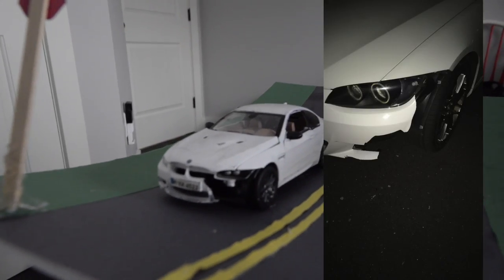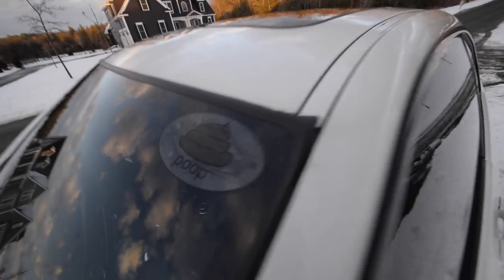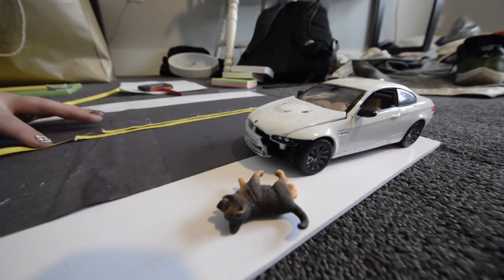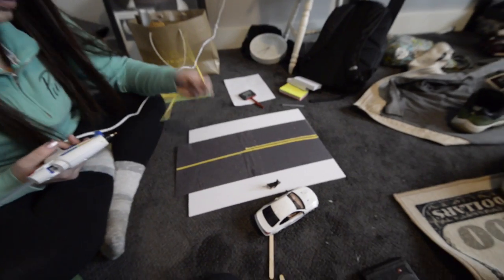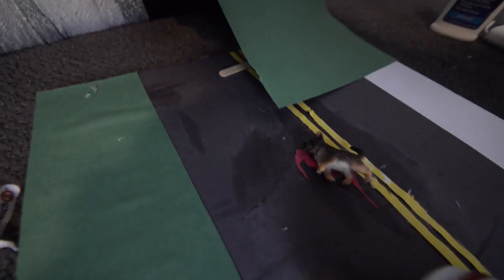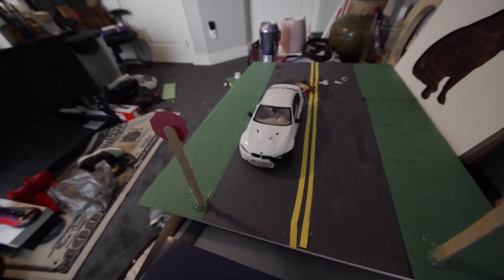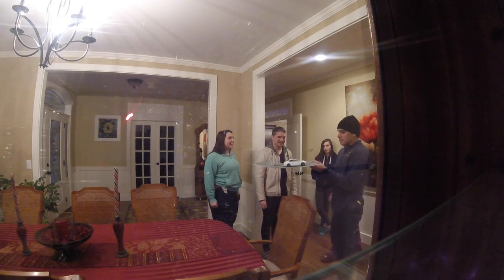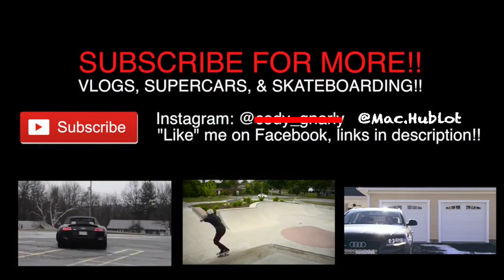BMW hits dog?